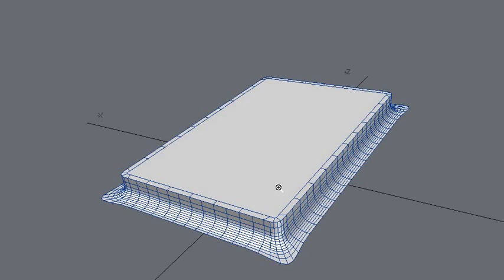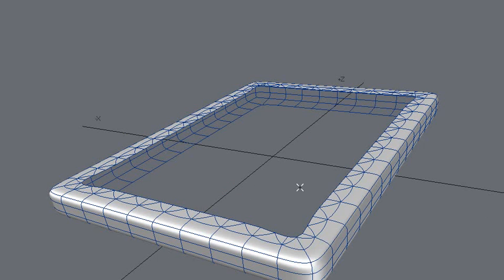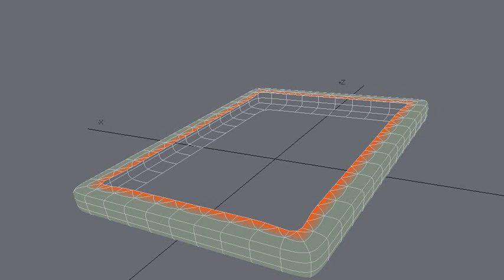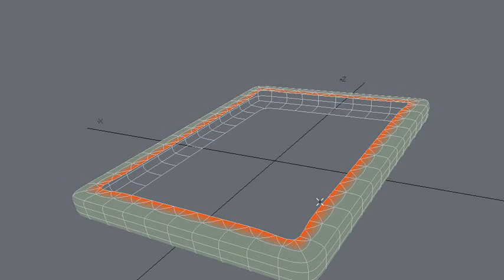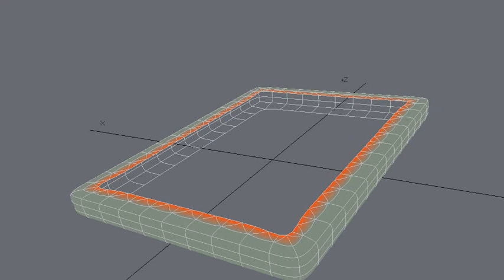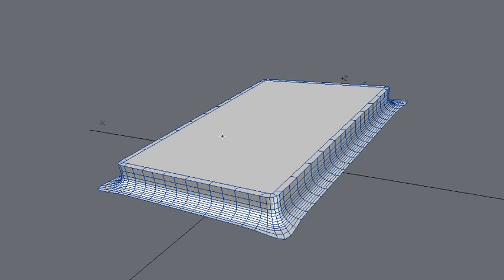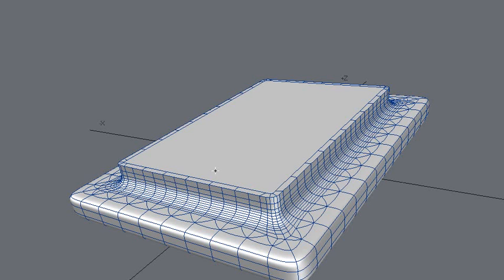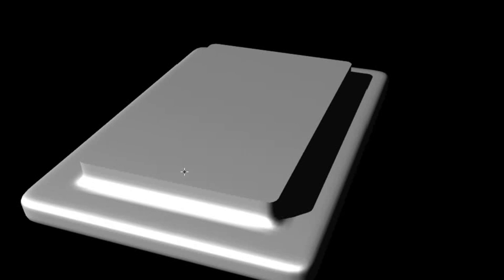LightWave Model - Merge Polys and SubD's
combining SubD and regular Polygons